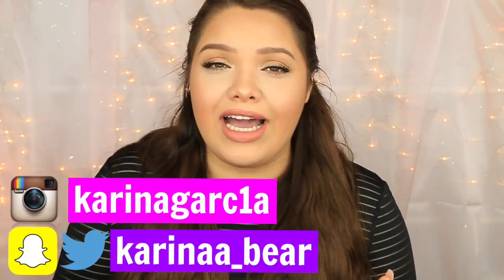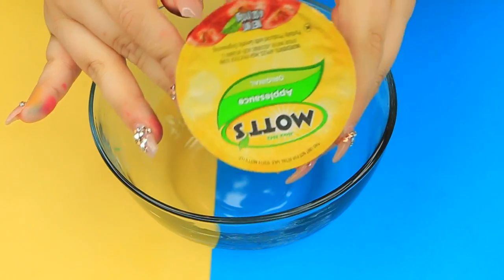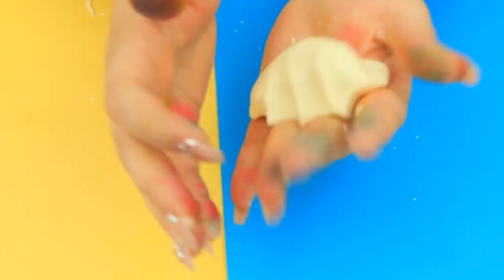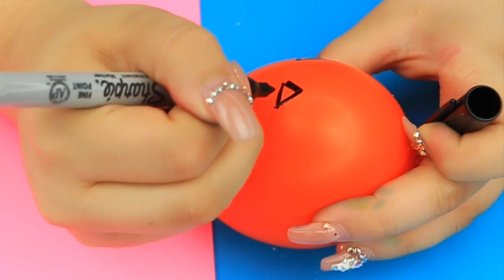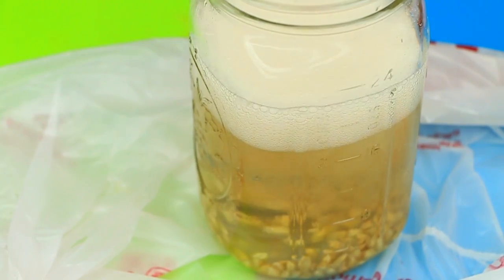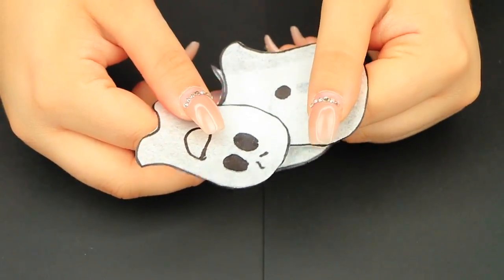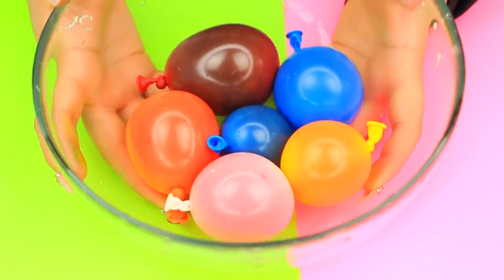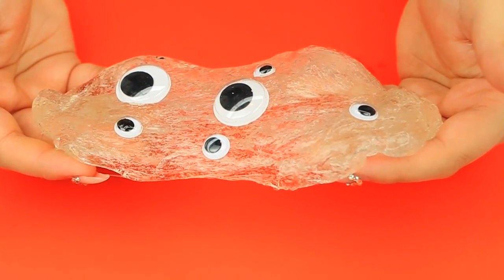6 EASY DIY SCIENCE EXPERIMENTS FOR FALL!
Hey everyone! Welcome back! Today I have some fall DIY science experiments! I hope you enjoy!